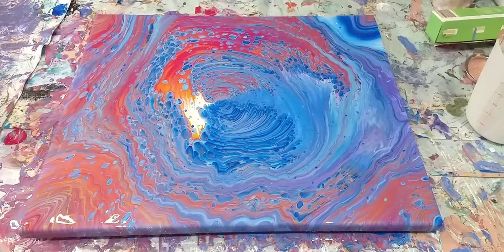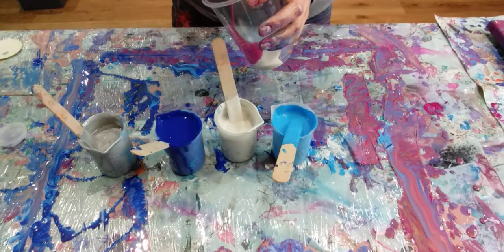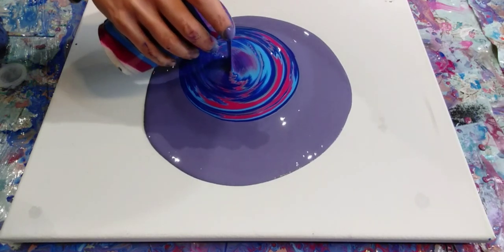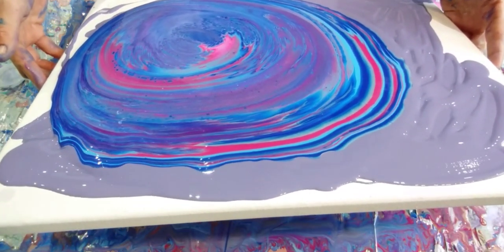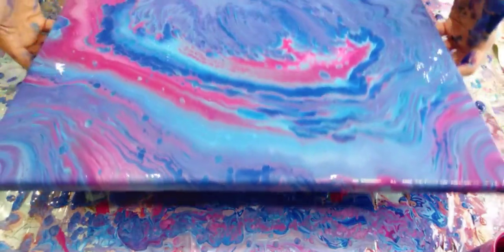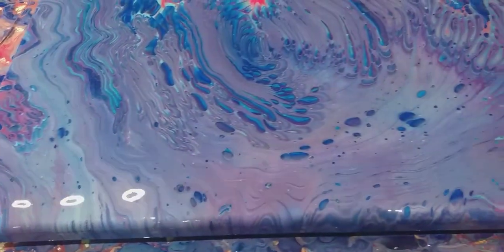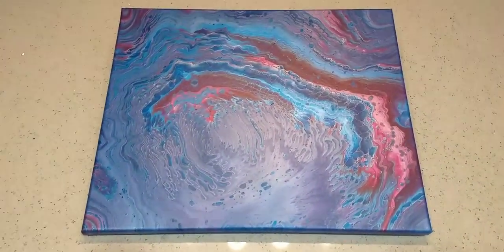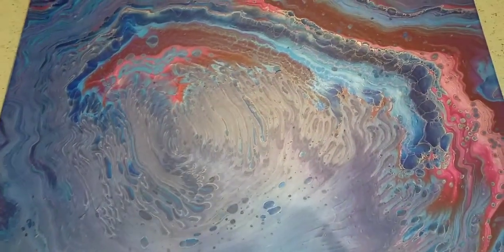'Storm Cloud' straight pour, amazing cells, acrylic paint pour, abstract fluid art